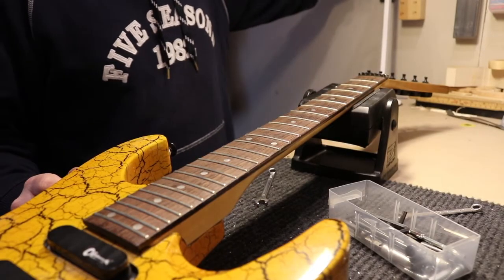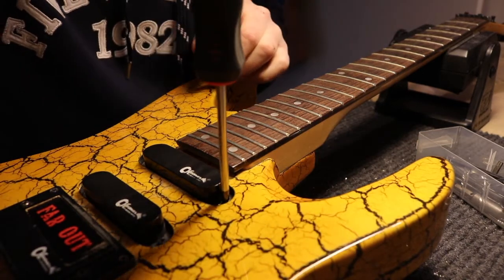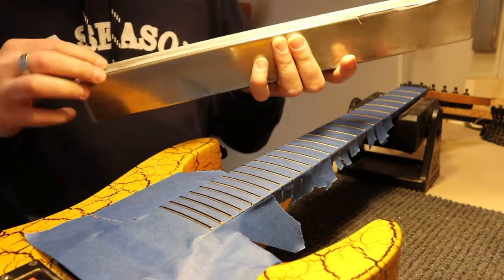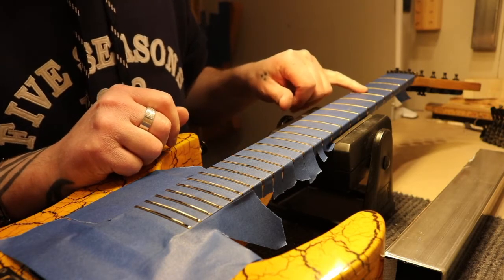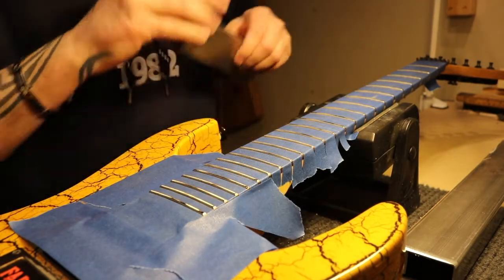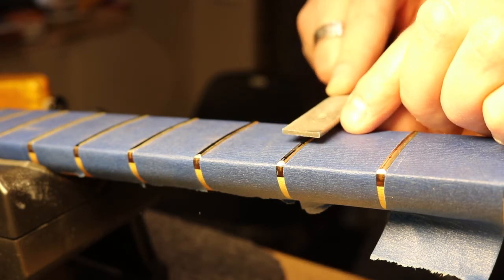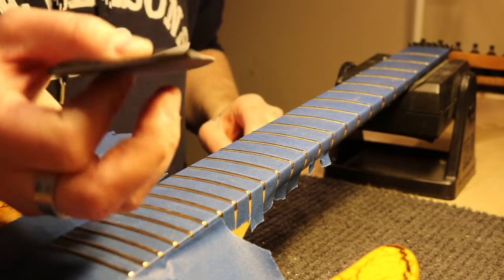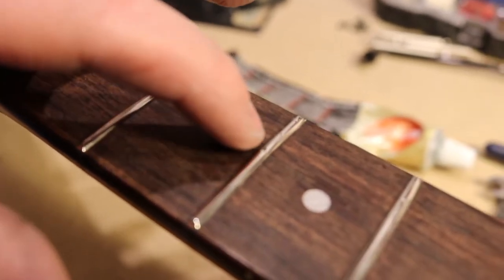Charvel guitar fret leveling 2017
**HOW TO LEVEL GUITAR FRETS**

This is a part of a video that I made in May of 2017, this video show how I level and polish the frets of this guitar. This video is informative and great for beginners when it comes to the leveling process.

This is a Charvel Charvette 270 Desert Crackle with a Floyd rose type of bridge and 24 frets made in 1989 or 1990.

Fret leveling, Fret polishing,